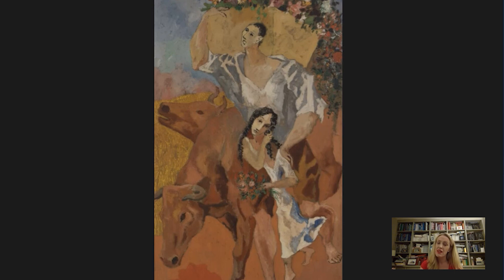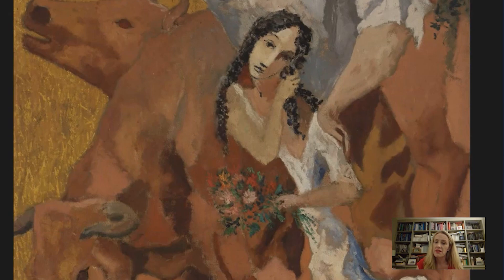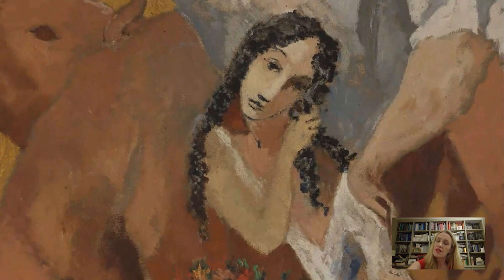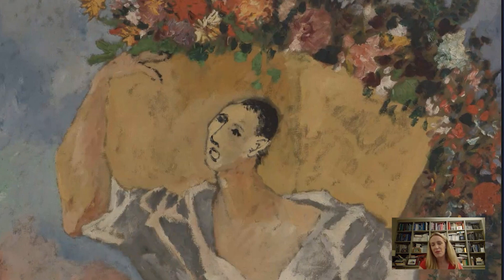Barnes Takeout: Art Talk on Picasso’s The Peasants, 1906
Wish you could head for the hills? Our Gund Family Chief Curator, Nancy Ireson, tells you how Picasso did just that.

About Barnes Takeout: Your Daily Serving of Art
In short videos, Barnes curators, scholars, and educators present off-the-cuff musings about some of their favorite works in the collection. Take a break during these trying times, and refocus your mind on something calm and nourishing.

On-site or online, our commitment to art education endures. Help us continue bringing the Barnes collection to communities near and far by supporting our Annual Fund